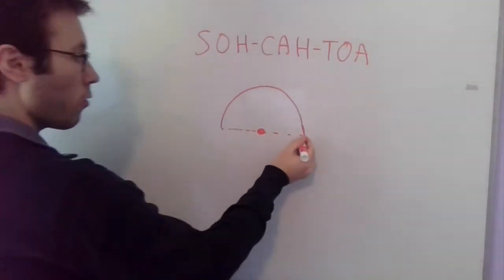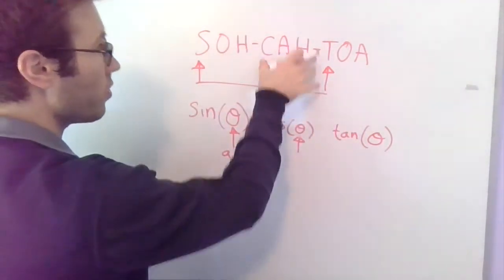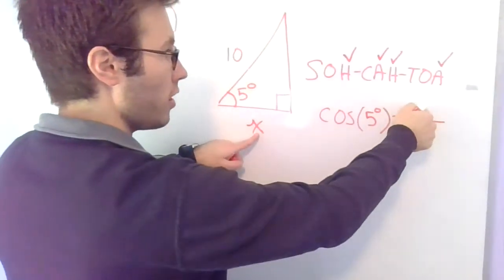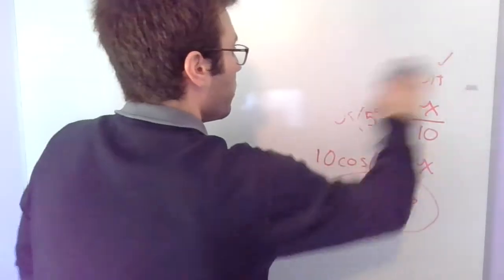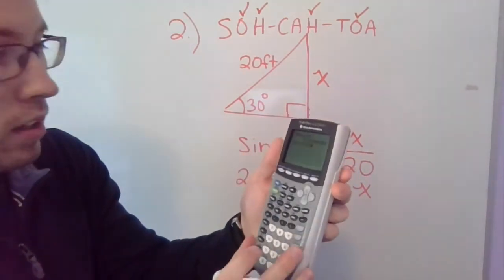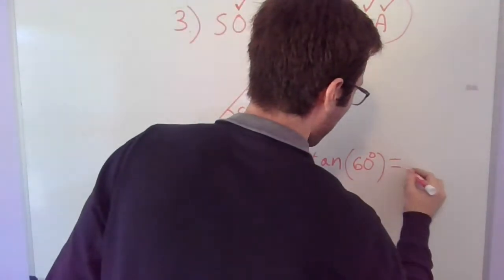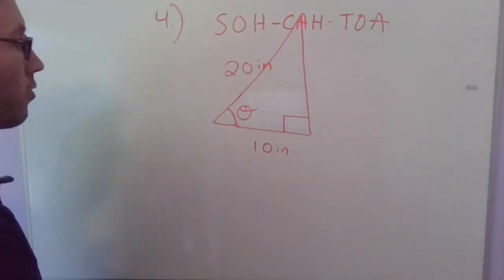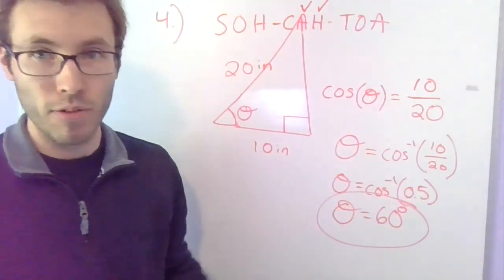SOH-CAH-TOA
How to Deal with Problems Using SOH-CAH-TOA